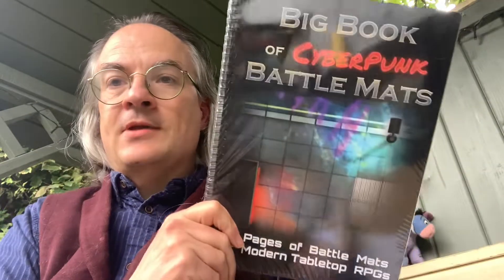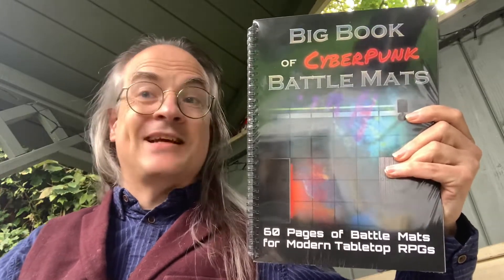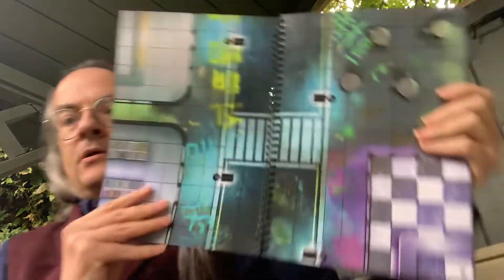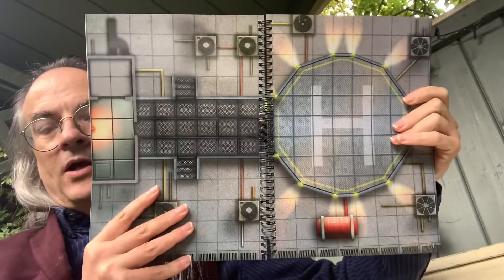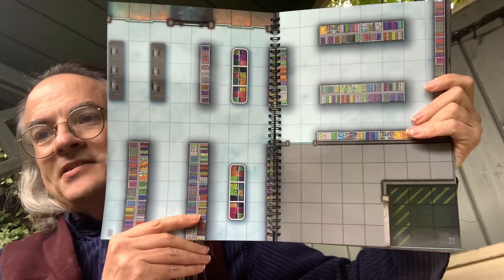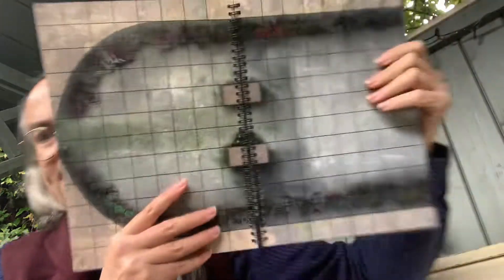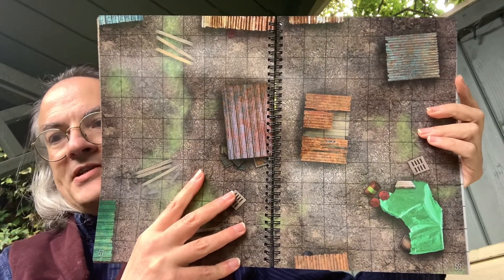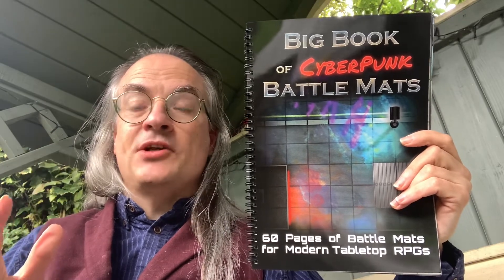Unboxing in the Nook: Cyberpunk Maps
An unboxing of The Big Book of Cyberpunk Battlemats, the book of write on/wipe off battle maps published by Loke BattleMats for the Cyberpunk genre, including Cyberpunk RED.